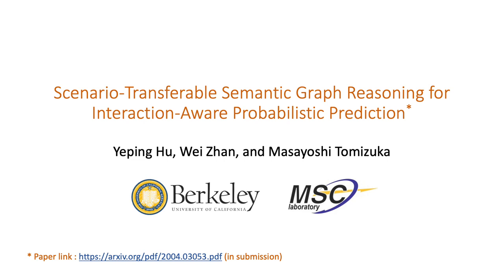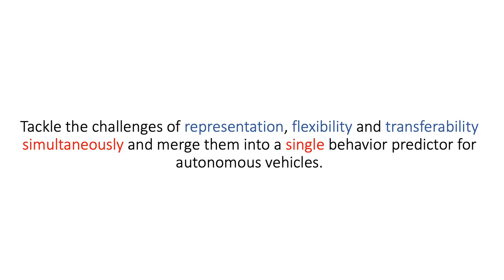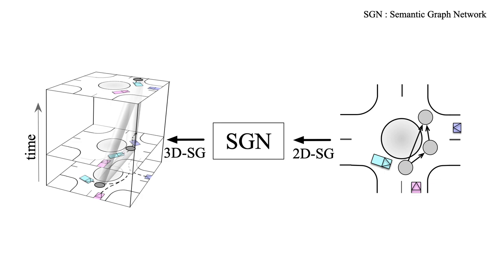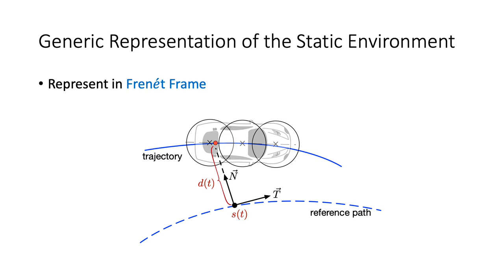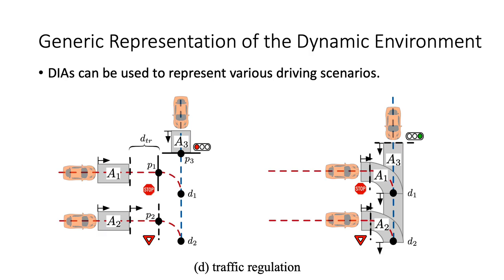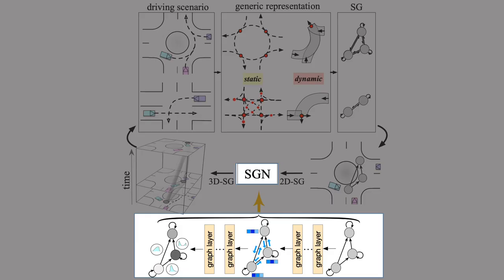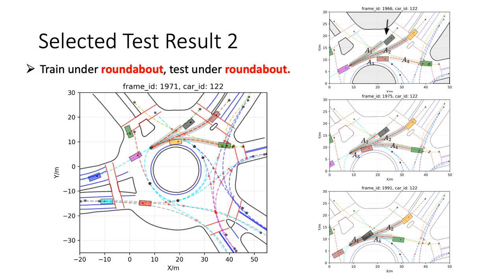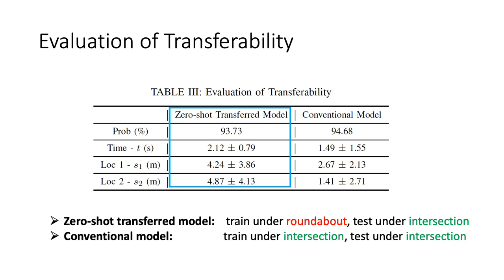Scenario-Transferable Semantic Graph Reasoning for Interaction-Aware Probabilistic Prediction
This video is an overview of the paper "Scenario-Transferable Semantic Graph Reasoning for Interaction-Aware Probabilistic Prediction" by Yeping Hu, Wei Zhan, and Masayoshi Tomizuka.